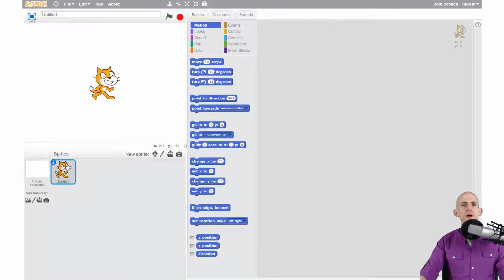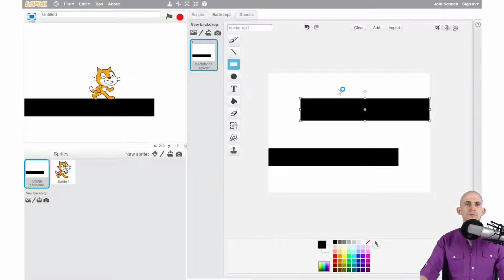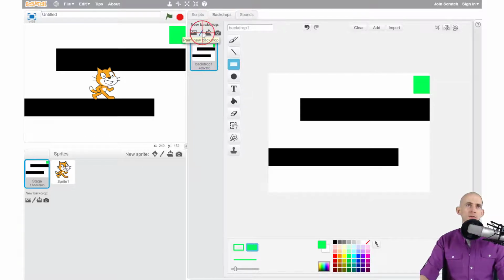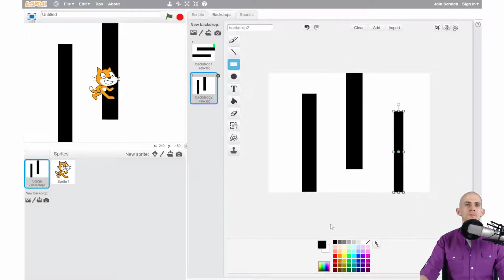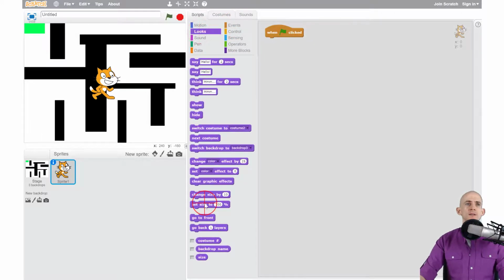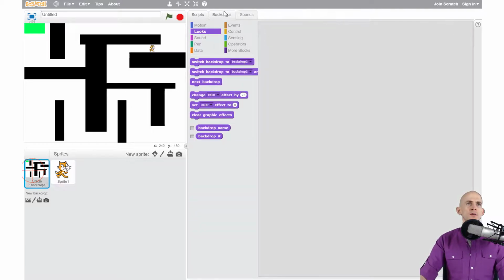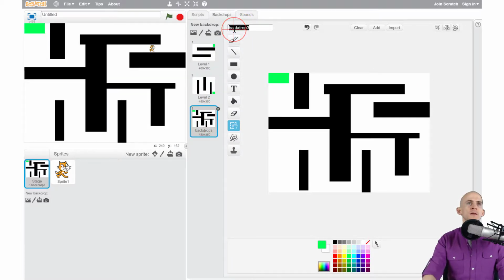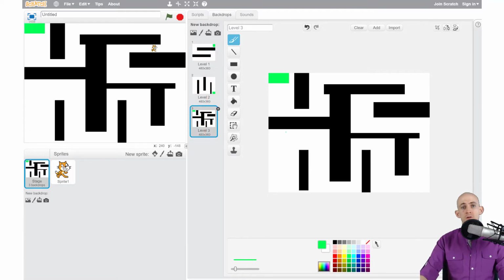An Amazing Maze Game - Creating Levels (Scratch 2.0)